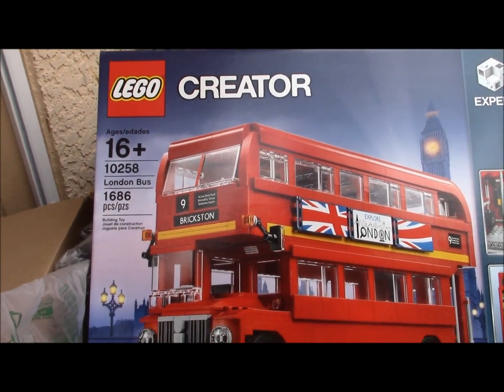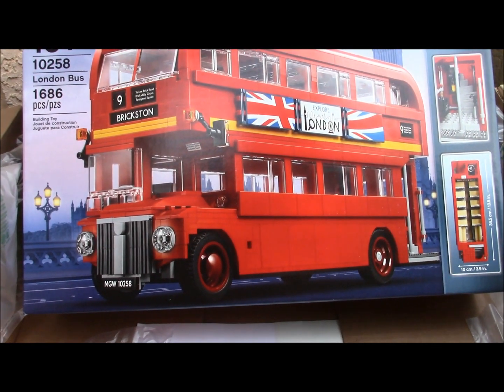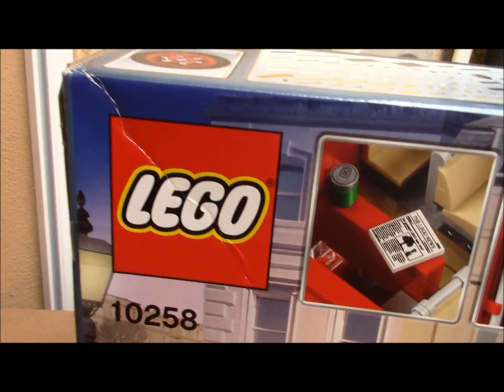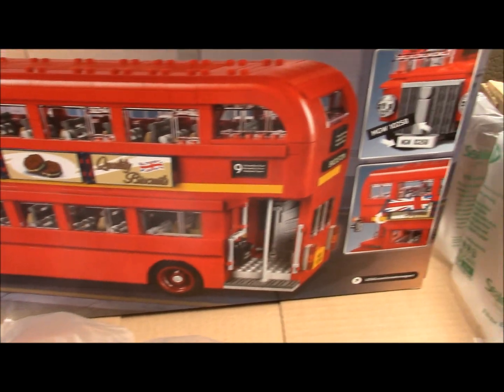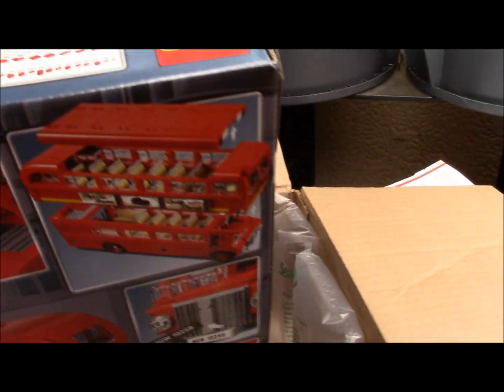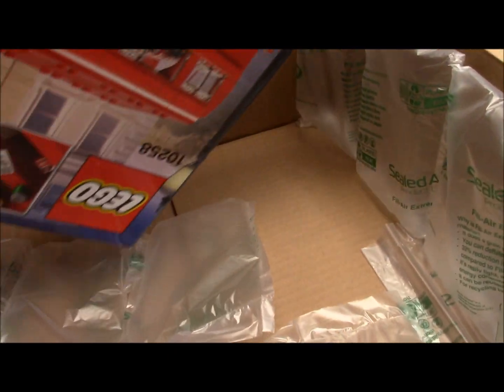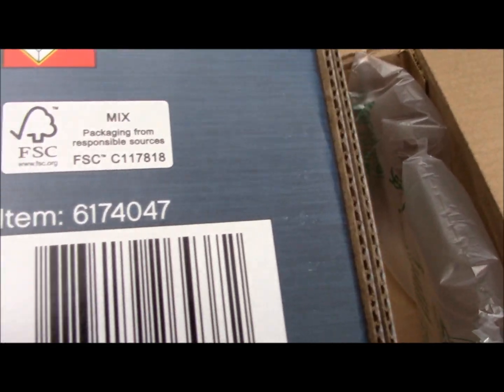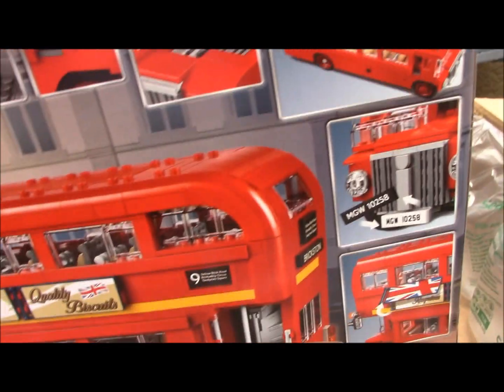LEGO LONDON BUS 10258 RETIRED SET